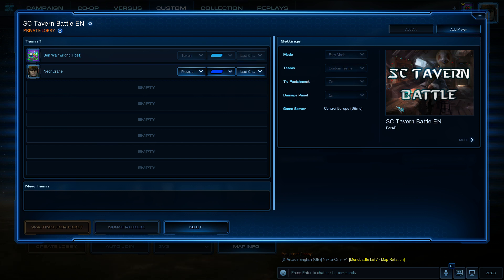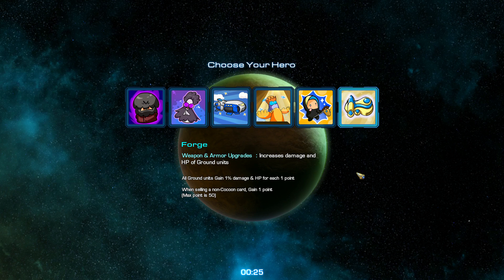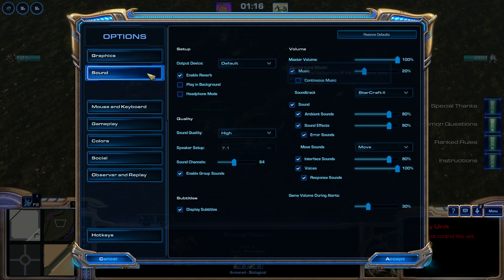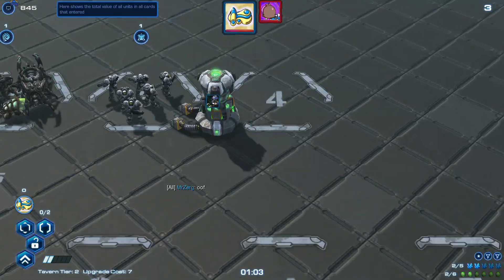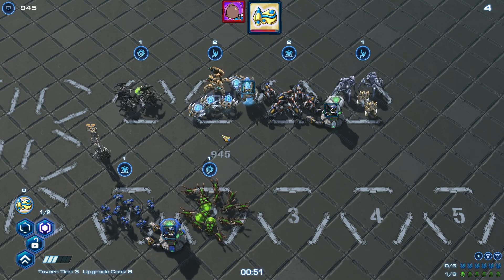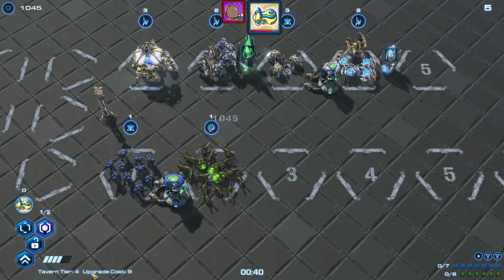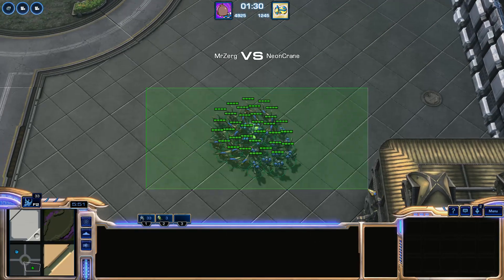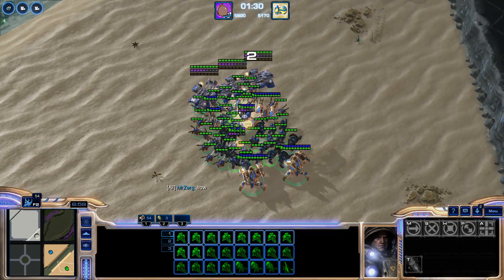StarCraft II tavern battle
cool custom game mode